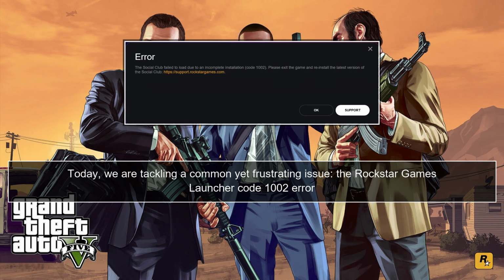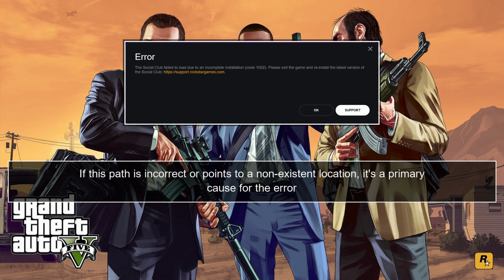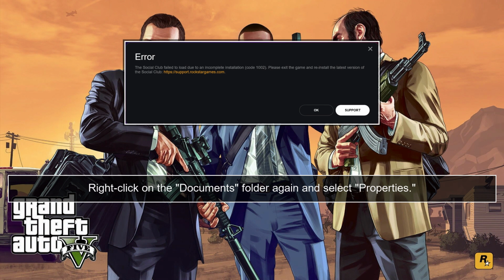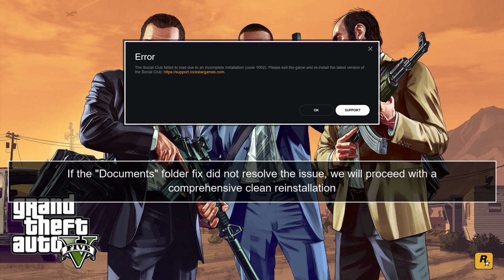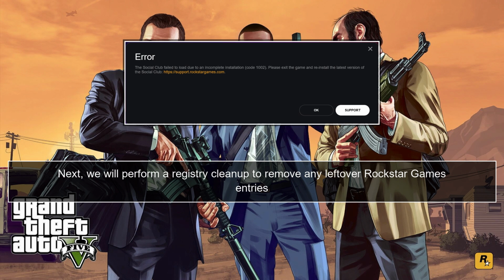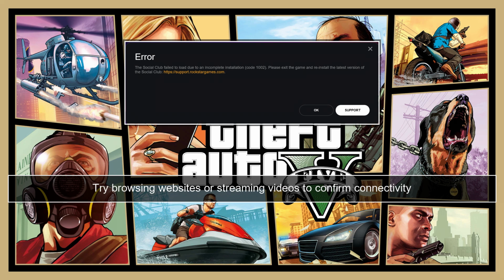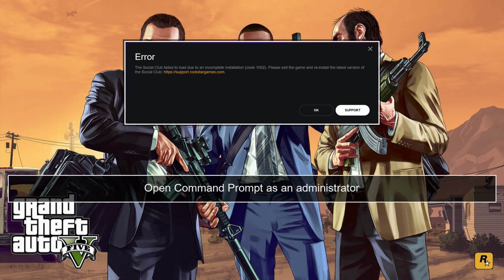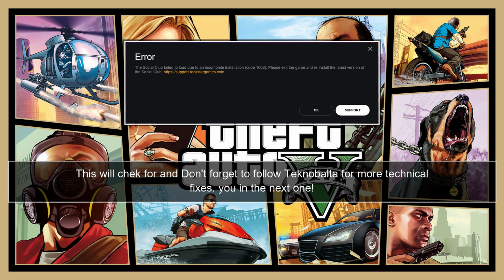How to Fix Rockstar Games Launcher Error Code 1002 ✅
Rockstar Games Launcher Error Code 1002 is a persistent technical hurdle that prevents players from accessing blockbuster titles like Grand Theft Auto V and Red Dead Redemption 2. This specific error code usually indicates a directory access failure, often linked to a misconfigured or redirected "Documents" folder. To resolve this, users must verify that their system pathing is correct, especially if OneDrive has altered the default location of user libraries. A primary fix involves navigating to folder properties and using the "Restore Default" option to ensure the path points to the standard C-drive directory. For advanced troubleshooting, the Windows Registry must be inspected at HKEY_CURRENT_USER\Software\Microsoft\Windows\CurrentVersion\Explorer\User Shell Folders to confirm the "Personal" string value matches the actual folder location. If the issue persists, a clean reinstallation is required, which involves deleting residual data in Program Files and AppData, as well as removing Rockstar-related subkeys from the registry. Network-related conflicts can also trigger this error, making it necessary to execute the "ipconfig /flushdns" command in an elevated Command Prompt. Furthermore, system integrity should be verified using "sfc /scannow" and the DISM tool with the "/Online /Cleanup-Image /RestoreHealth" parameters to repair underlying Windows corruption. Granting "Full Control" permissions to the Social Club and Launcher folders ensures that the application has the necessary rights to write configuration files. Updating essential runtimes like Microsoft Visual C++ Redistributables and the .NET Framework is also a critical step in maintaining compatibility. By following this comprehensive technical guide, you can eliminate the 1002 initialization error and return to your gaming session without further interruptions.

0:00 Introduction to Error 1002
0:42 Fixing the Documents Folder Path
1:55 OneDrive Interference & Redirection
2:40 Setting Folder Permissions
3:25 Registry Editor Path Verification
4:50 Clean Reinstallation Process
6:10 Deleting Residual Rockstar Files
7:35 Registry Cleanup for Social Club
8:50 Network Troubleshooting & DNS Flush
10:15 Firewall & Antivirus Exceptions
11:40 System File Checker (SFC) & DISM
13:00 Updating Drivers & Runtime Components